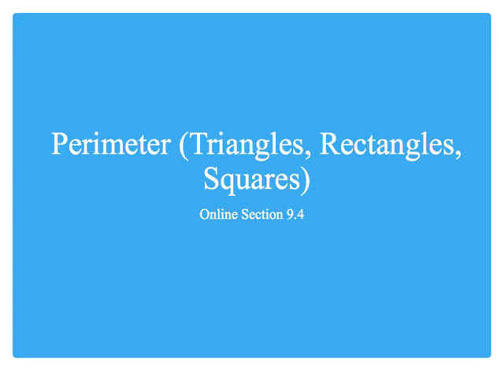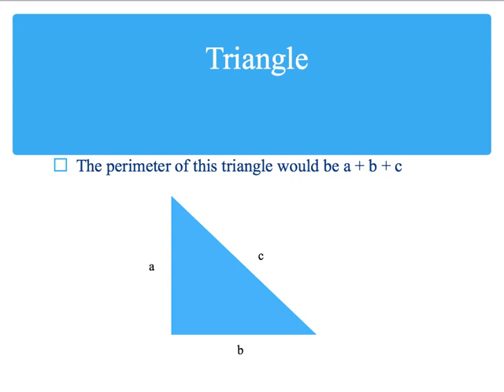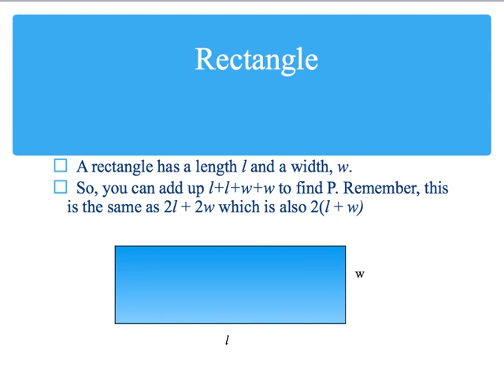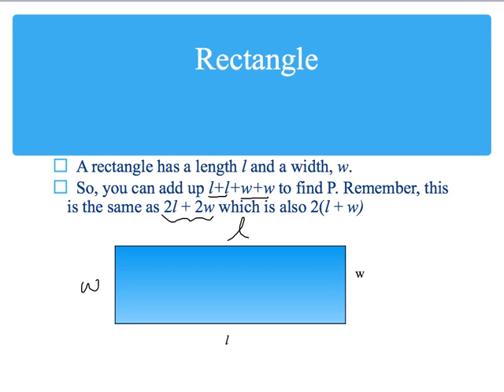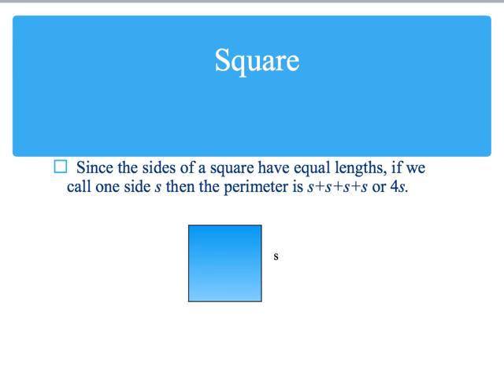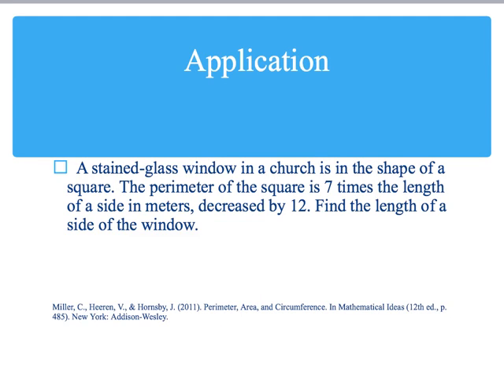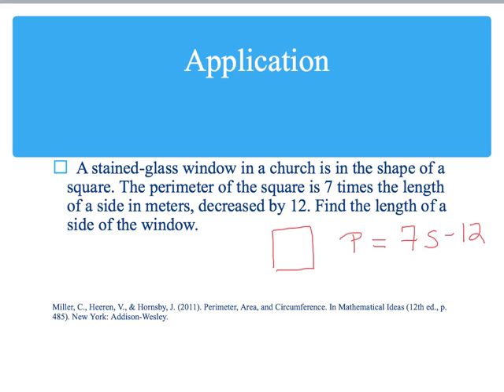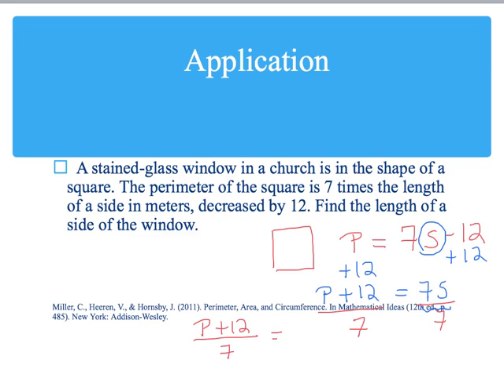9 4 SD